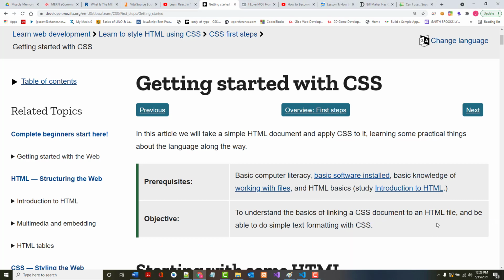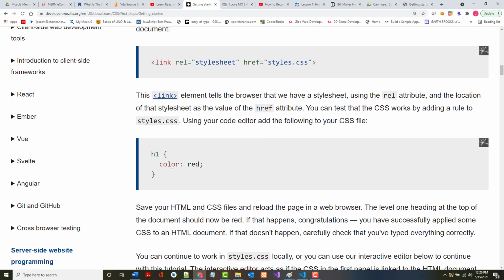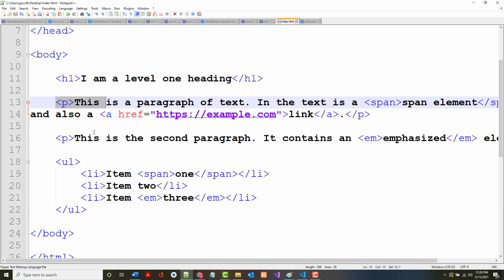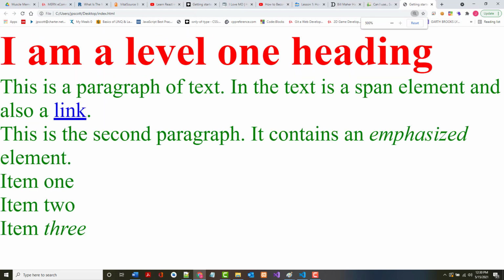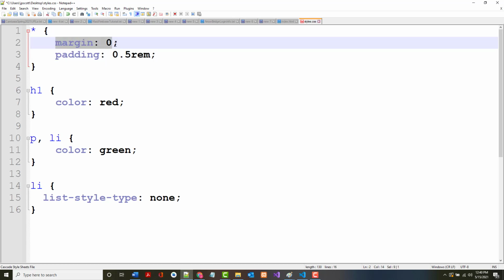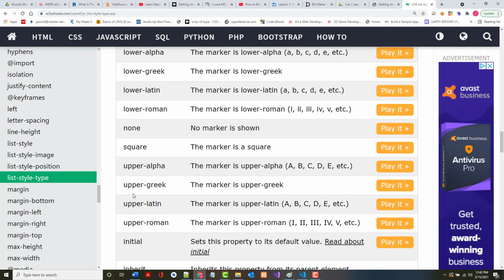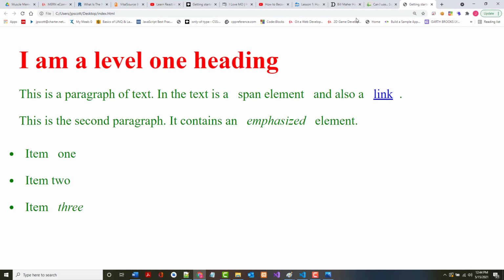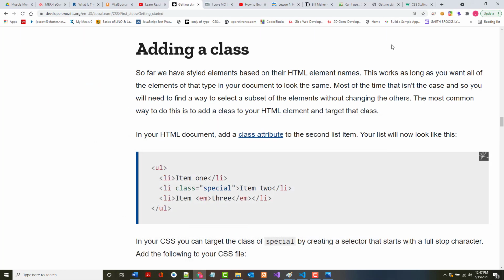CSS - First Steps - Part03.1